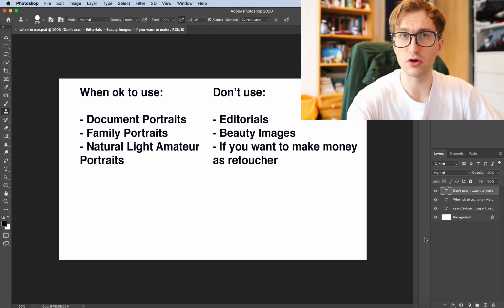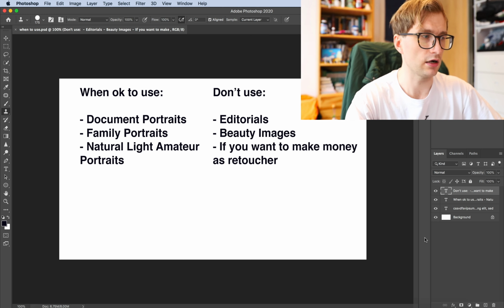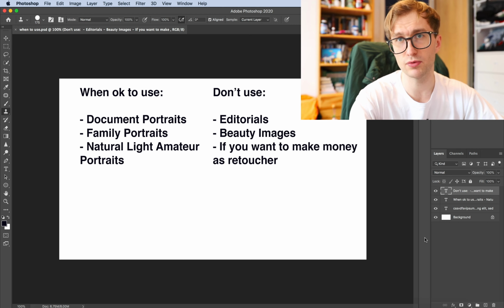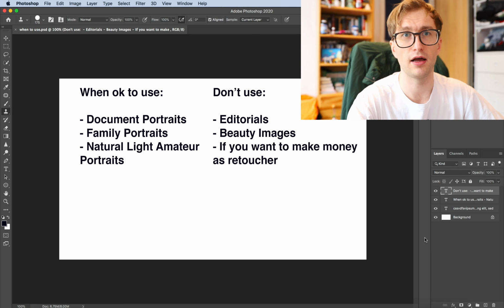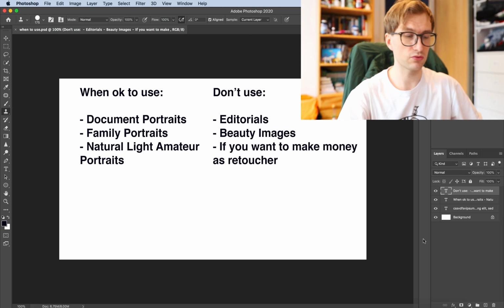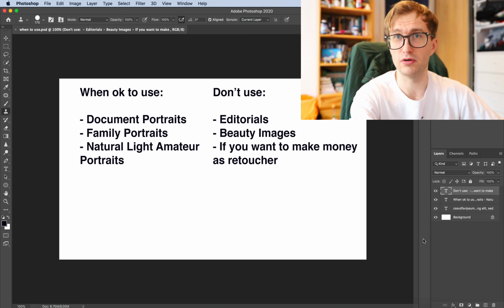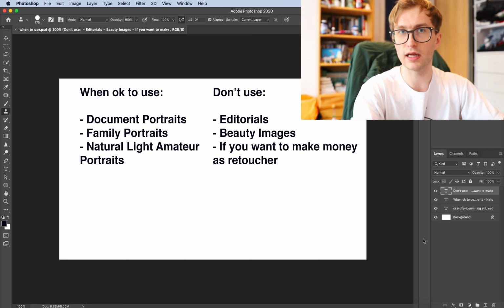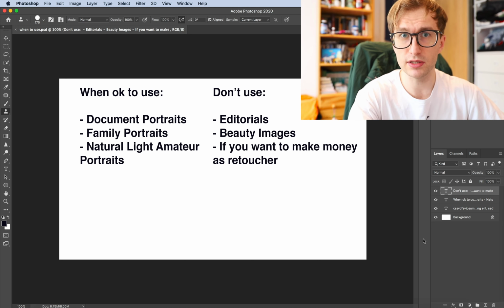Few words on Frequency Retouching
My intake on frequency retouching. Why you shouldn't use it for skin retouching if you plan to be successful.